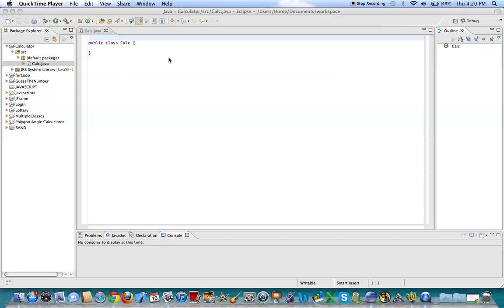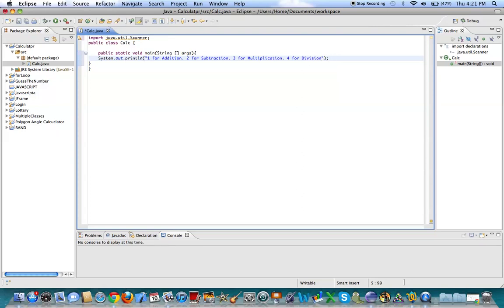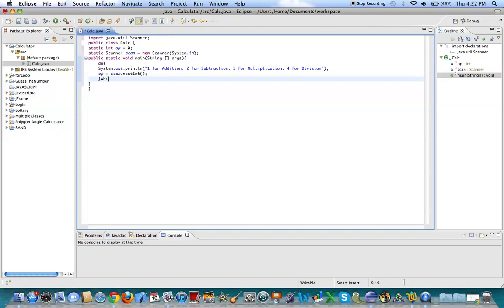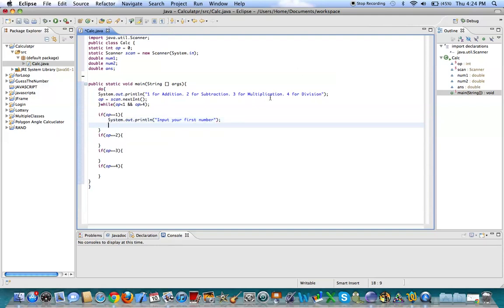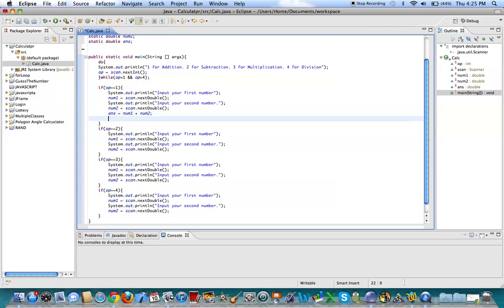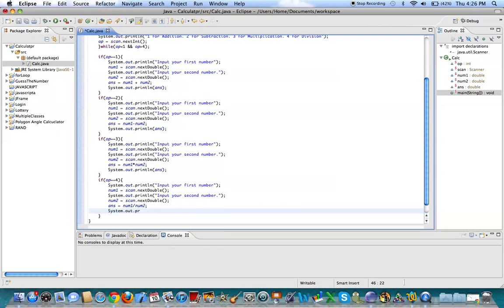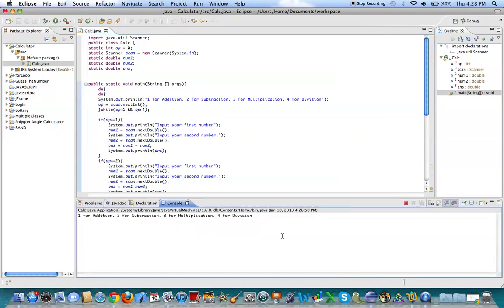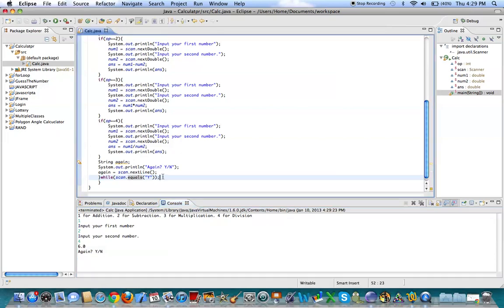Java Programming - Making a Basic Calculator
Calculator. Next tutorial will contain loop that I messed up.